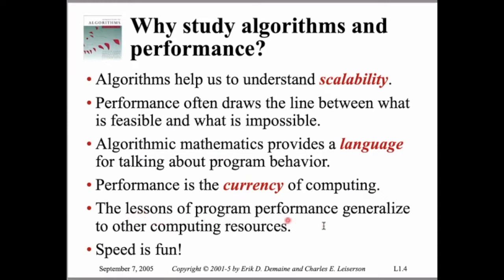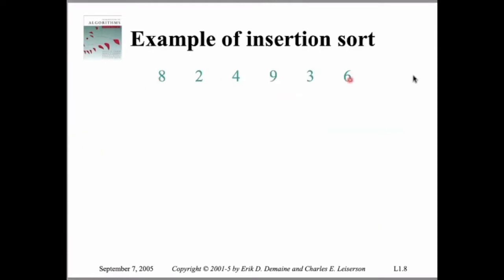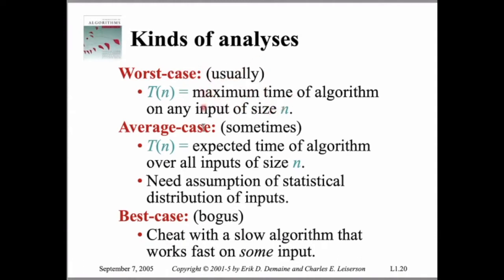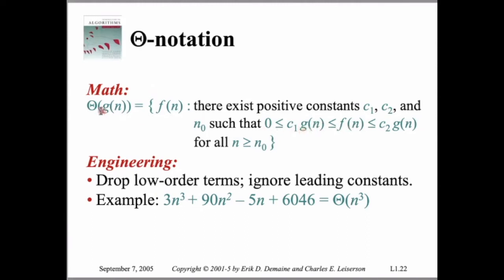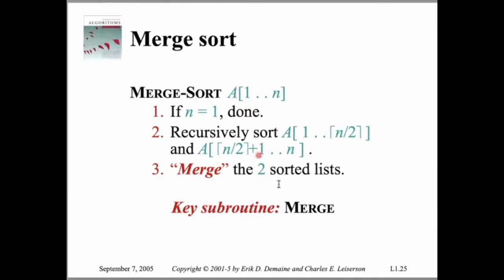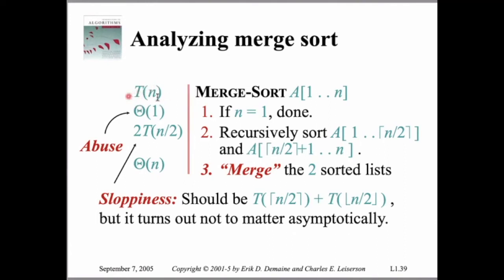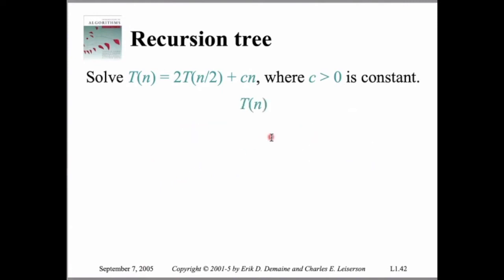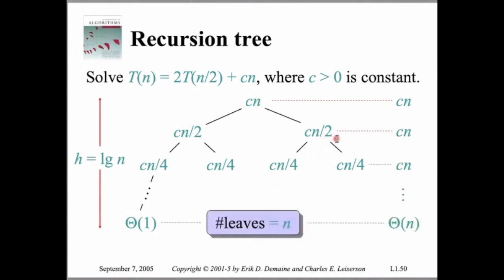L1.2 Introduction to Analysis of Algorithms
Content
- Insertion Sort
- Asymptotic Analysis
- Merge Sort
- Recurrences
Readings
- Chapters 1 and 2 of CLRS, 3rd Edition